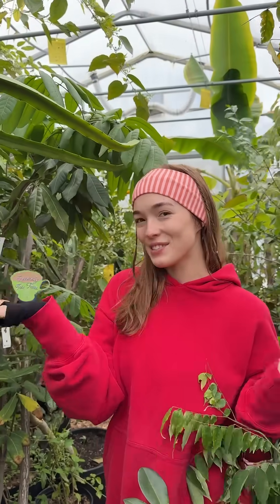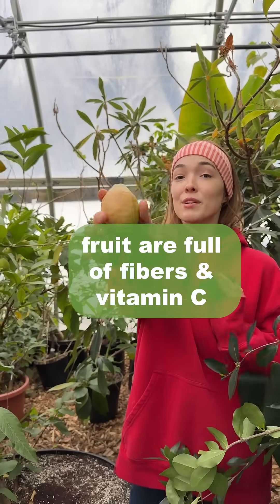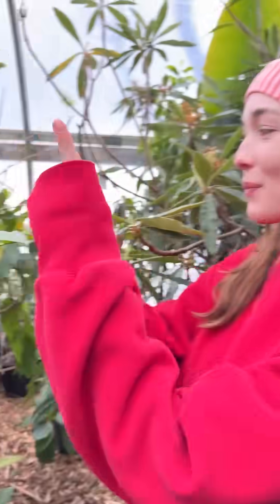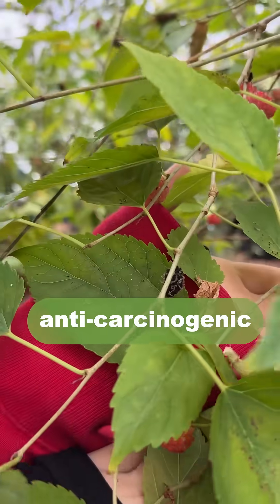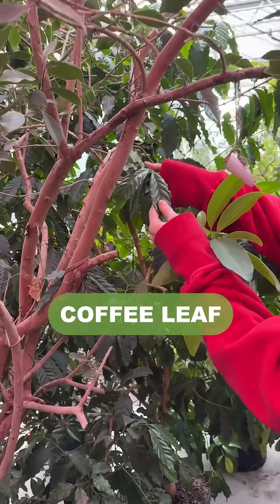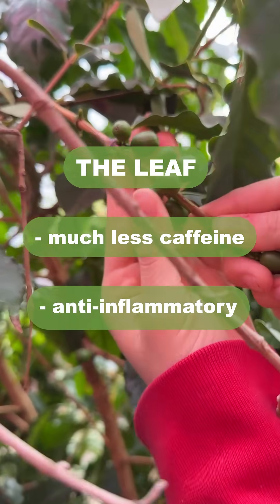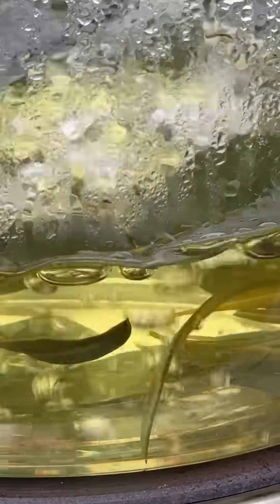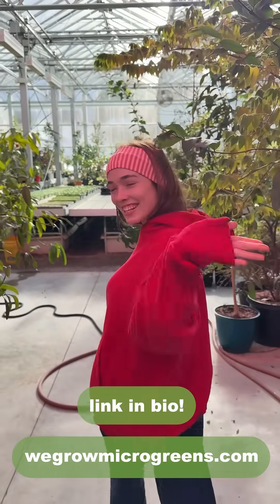🍃 vs 🍎 Leaf vs Fruit: Amazing Differences You Never Knew! | Plant Biology Made Easy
🌿 What you'll learn in this video:
✅ Key functional differences between leaves and fruits
✅ Nutritional value comparison
✅ Their roles in plant life cycles
✅ Different effects on our bodies

The plant world is more fascinating than you think!
Who knew science could be this fun? 🔬